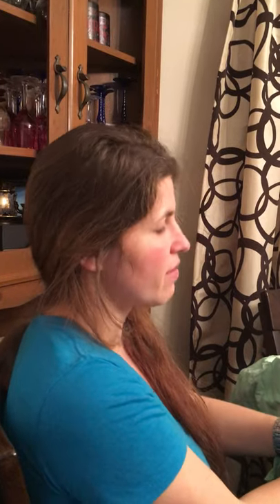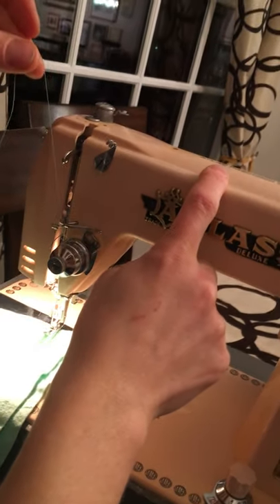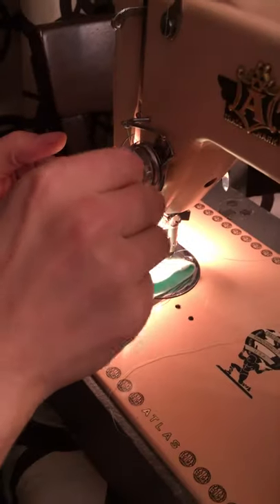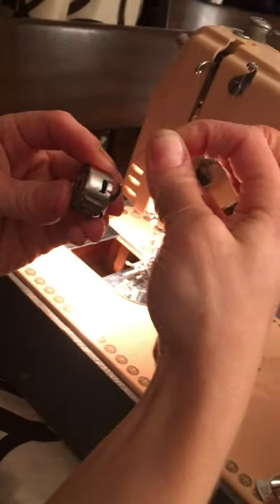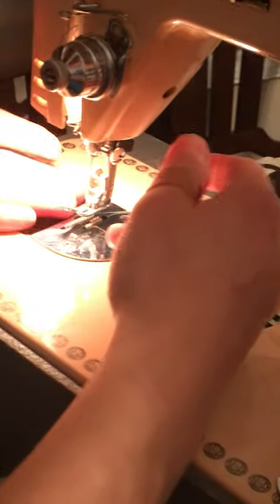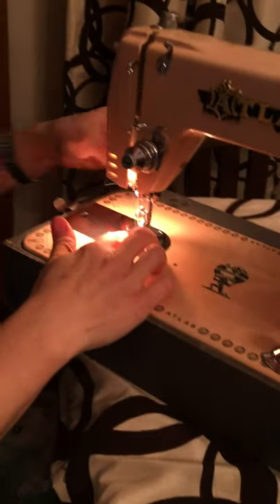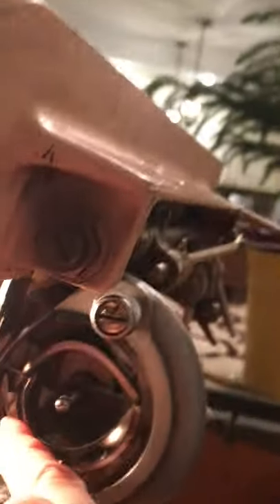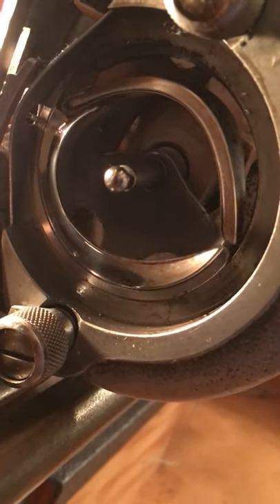Sewing machine thread is breaking - thread bunching poor stitch issues.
If your thread is breaking constantly or bunching here is some basic trouble shooting steps to find and fix the problem.